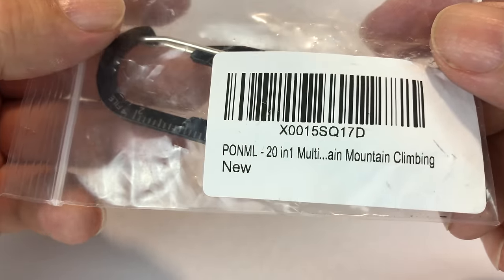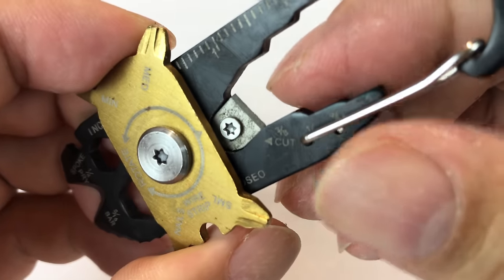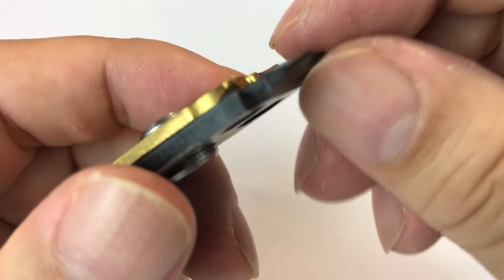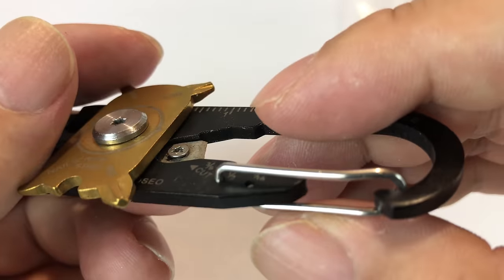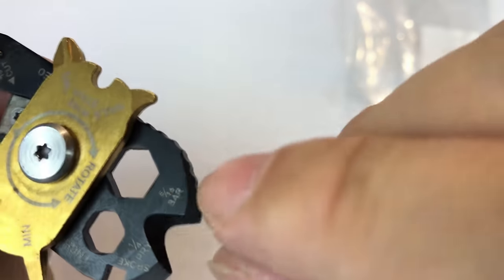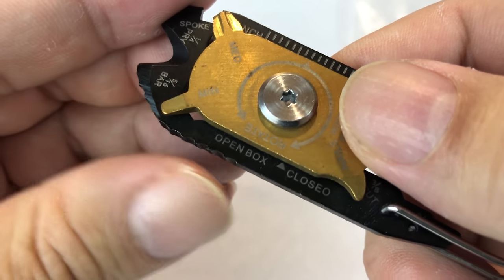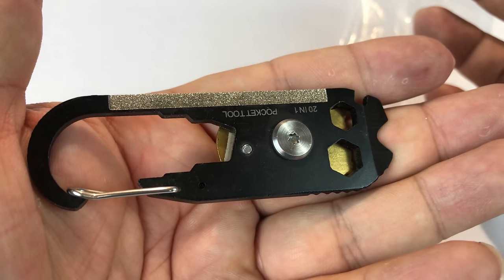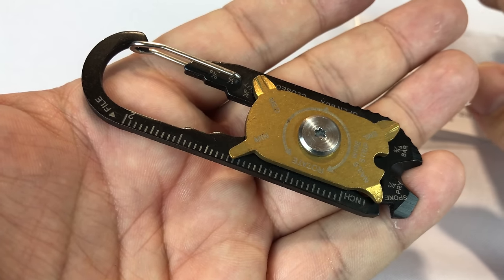20-in-1 Carabiner EDC Survival Keychain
Material: Gold titanium coated disc, black stainless steel body, K5 carbon steel blade
bicycle spoke wrench, measuring ruler, 1/4" wrench, 5/16" wrench, 3/8" wrench, 1/2" wrench, 9/16" wrench) Leather carrying pouch
Sturdy and durable and attractive that with the hang rope and easy to carry - very suitable for defending yourselves outdoor. Fits for use on key chain, as decoration. Resistant to fall off, not easy to distort and soft feel.
Special Features: Multi-functional, 180 degree rotating tool disc, Quick - release CleverClip for easy access

ASIN B01ITJPQ0C Expedition Money LLC
A Financial Wellness Program That Works